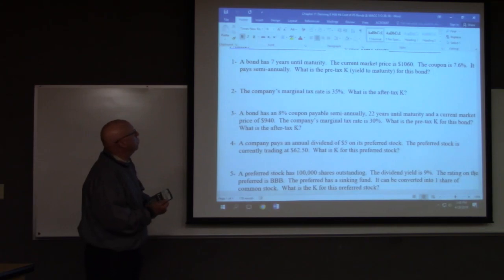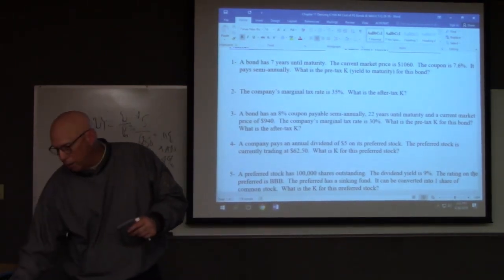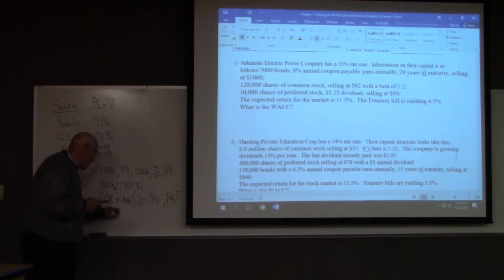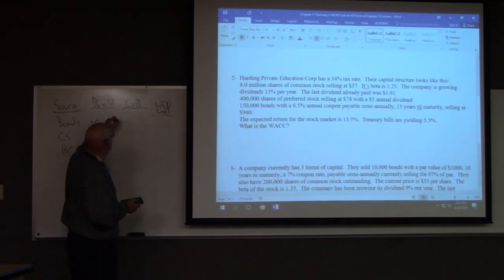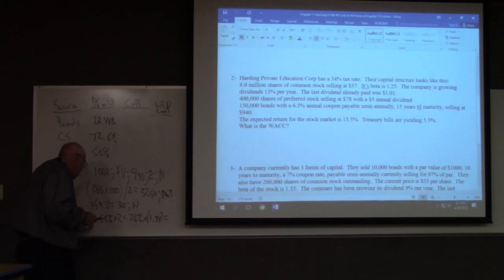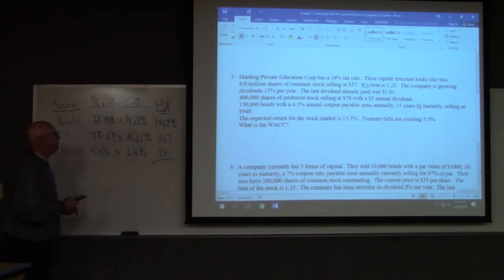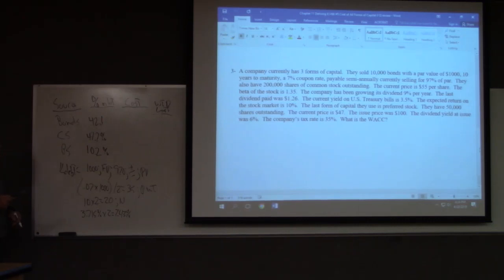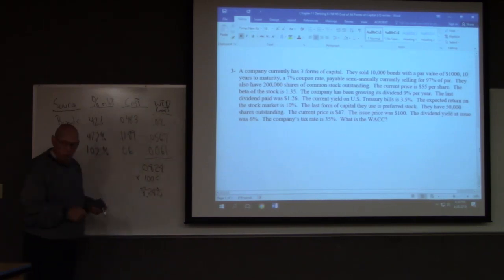Man Fin Ch. 11 HW 4-5